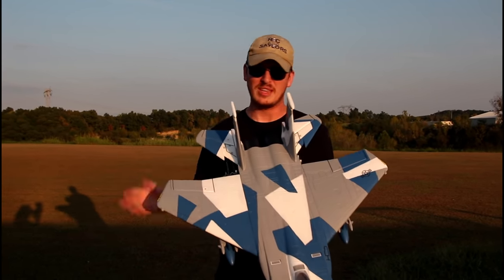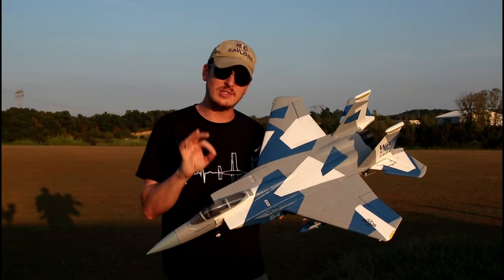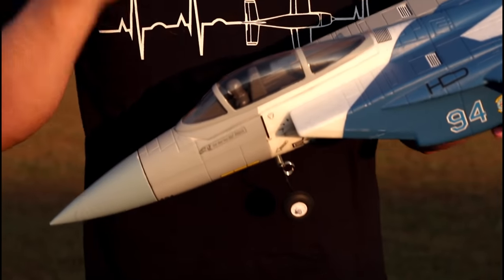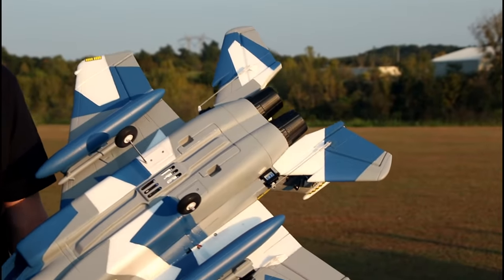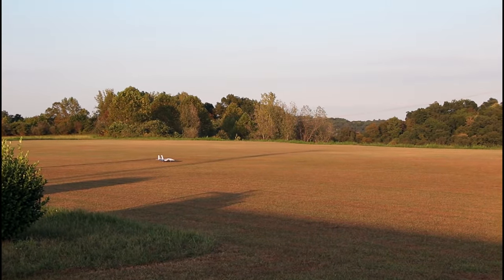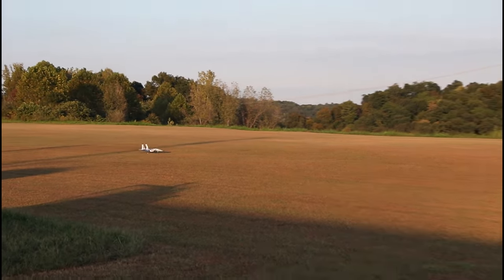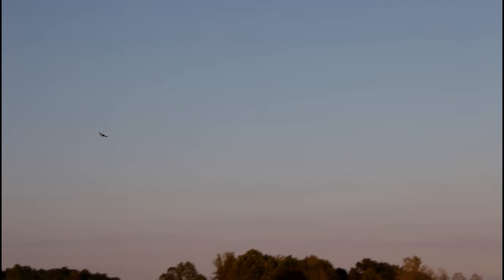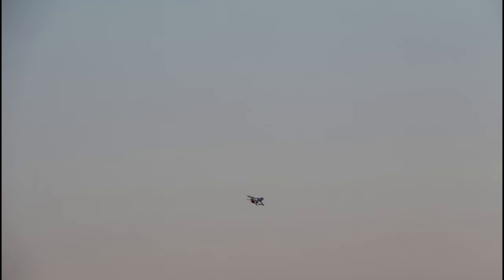RC Smart Jet - Beginner Easy to FLY F-15 Eagle RC Jet - TheRcSaylors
If you are a very new RC Pilot wanting to learn how to fly Jets, this might be what you are looking for!  I can honestly say that at first glance, jets can seem intimidating, and this is coming from a person that LOVES to fly RC planes of all kinds!  Now, with the very affordable, brushless E-flite F-15 Eagle equipped with the AS3X Flight stabilization (that can be turned off) it's easier to fly than ever!  After having a few flights under my belt now, I can tell you that this is just as easy to fly as any trainer in my fleet, though maybe just a bit faster.  We can't wait to fly this more for you on the channel soon!  Happy Flying!!

Nate's Shirt

Support TheRcSaylors